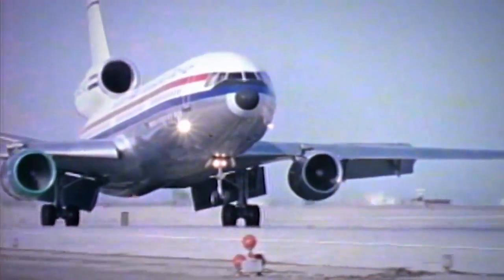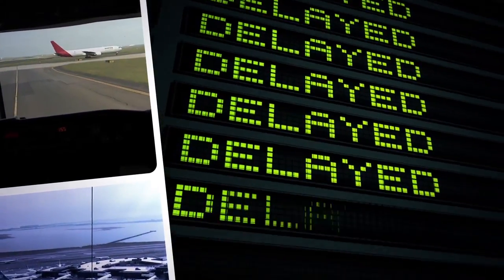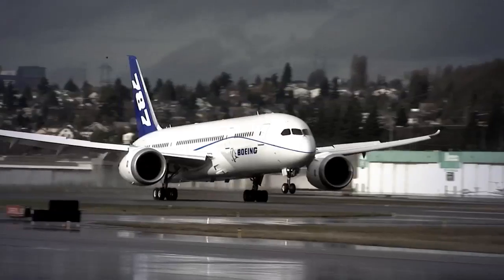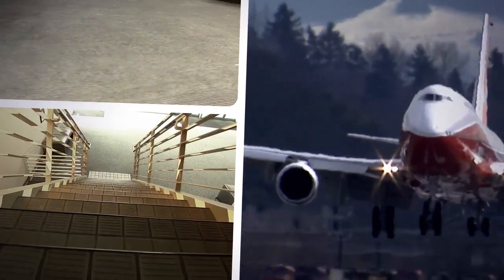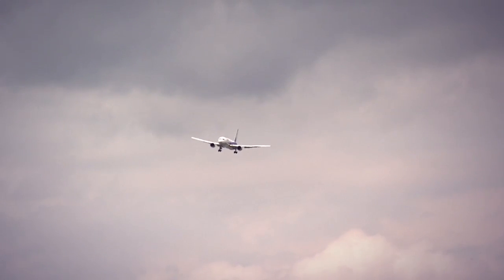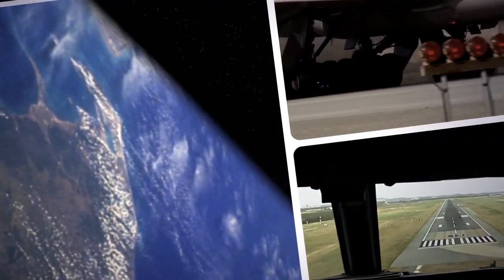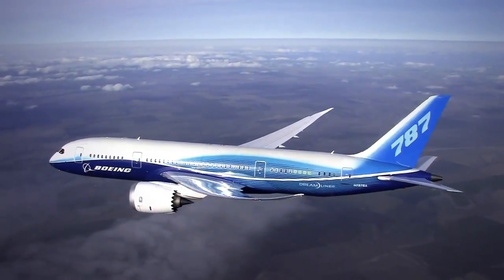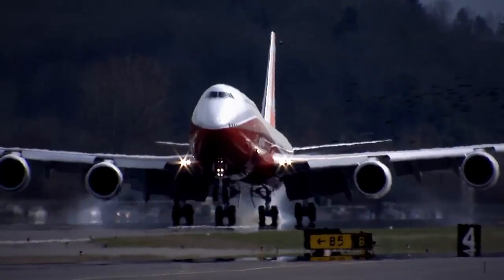Boeing's Tailored Arrivals: A Fuel-Efficient Future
There are more than 30,000 flights a day in the U.S alone -- all controlled by an air traffic management system conceived in the 1950s. In this video, see how "tailored arrivals" will save fuel, reduce noise and improve on-time performance.